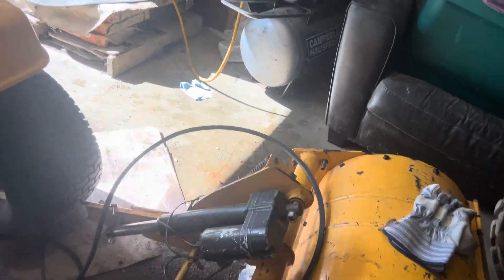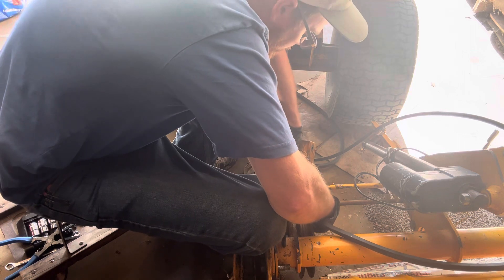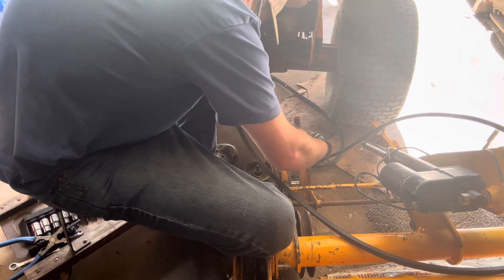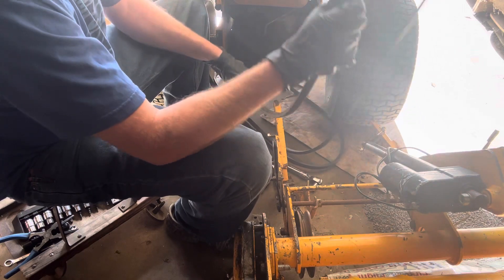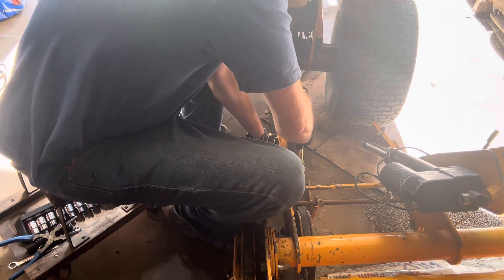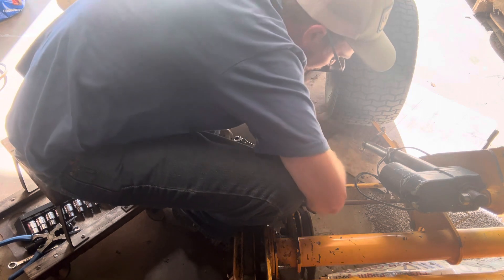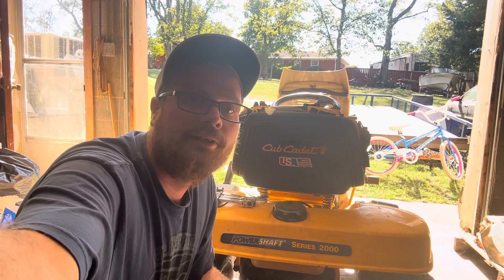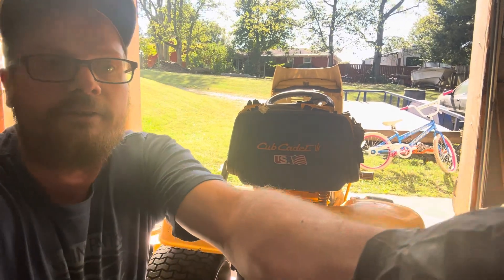2003 cub cadet LT2180 deck removal and tiller hooking up later in the video I’m slow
The deck and tilling coming soon